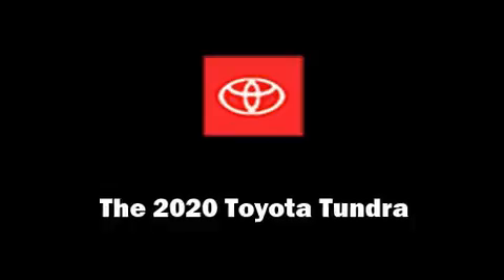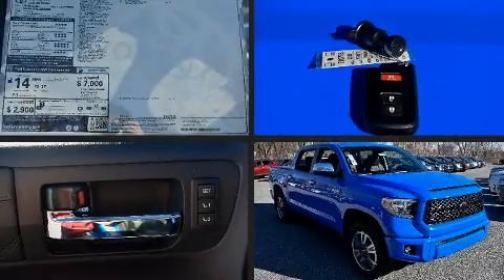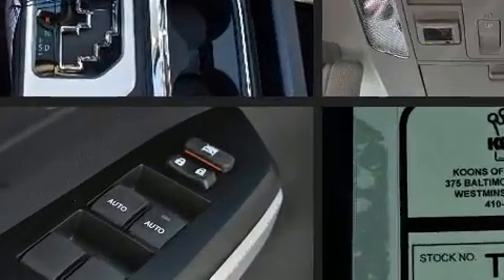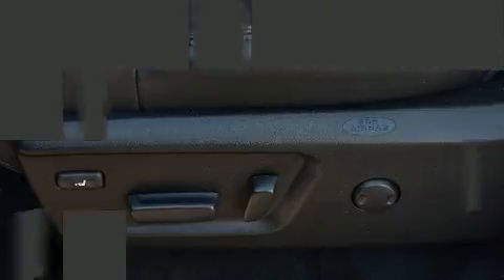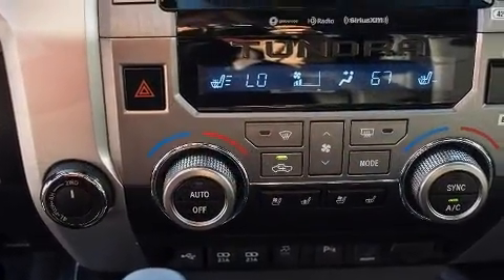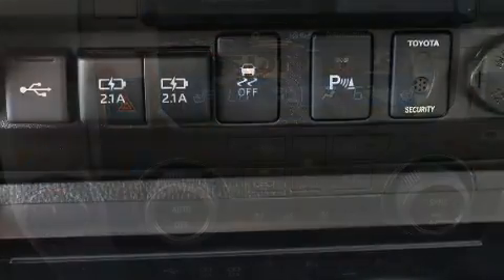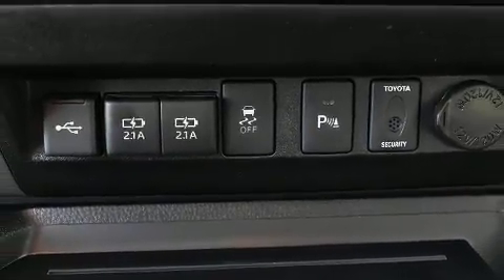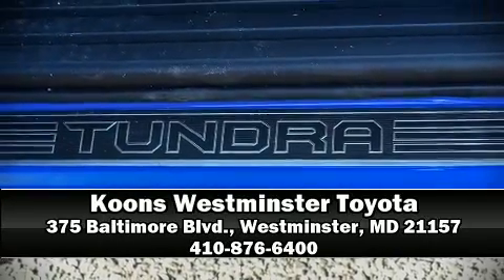2020 Toyota Tundra Platinum 5.7L V8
375 Baltimore Blvd.

Come test drive this 2020 Toyota Tundra. This 4 door, 5 passenger truck is ready to drive off the showroom floor! It features four-wheel drive capabilities, a durable automatic transmission, and a powerful 8 cylinder engine. Top features include power windows, a tachometer, a rear step bumper, automatic dimming door mirrors, cruise control, an overhead console, a trailer hitch, and much more. Features such as automatic climate control and leather upholstery prove that economical transportation does not need to be sparsely equipped. For drivers who enjoy the natural environment, a power moon roof allows an infusion of fresh air. Audio features include a CD player with MP3 capability, steering wheel mounted audio controls, and 12 speakers, providing excellent sound throughout the cabin. Toyota ensures the safety and security of its passengers with equipment such as: head curtain airbags, front side impact airbags, traction control, ignition disabling, an emergency communication system, and 4 wheel disc brakes with ABS. Brake assist technology provides extra pressure when applying the brakes. Our knowledgeable sales staff is available to answer any questions that you might have. They'll work with you to find the right vehicle at a price you can afford. We are here to help you.